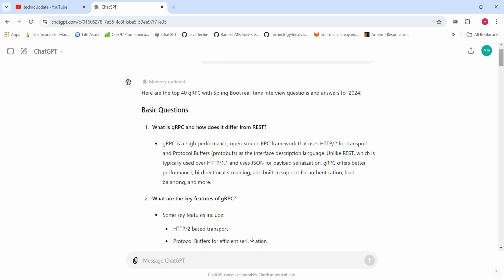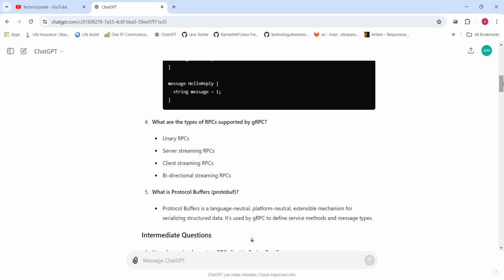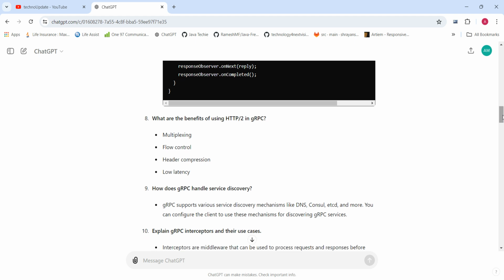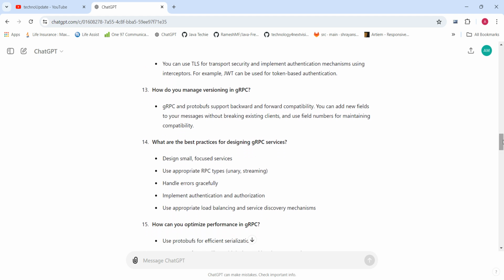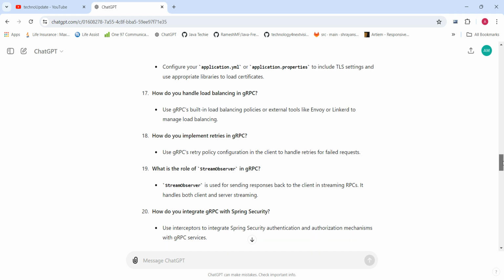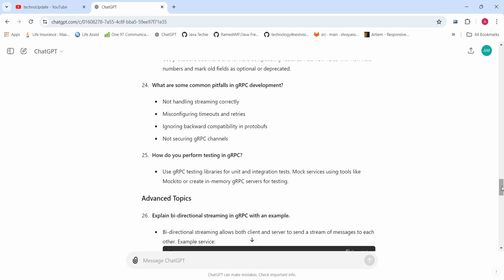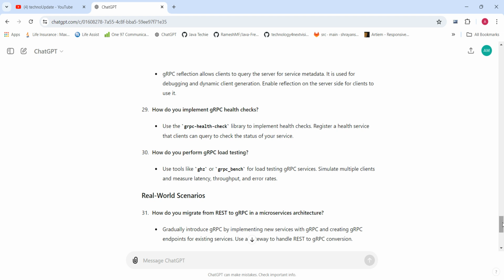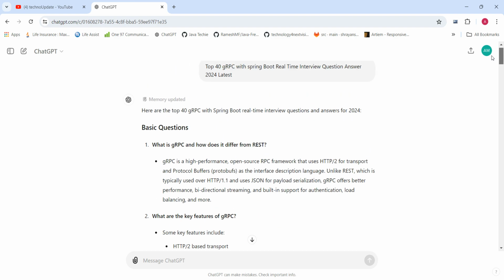Top gRPC with spring Boot Real Time Interview Question Answer 2024 Latest